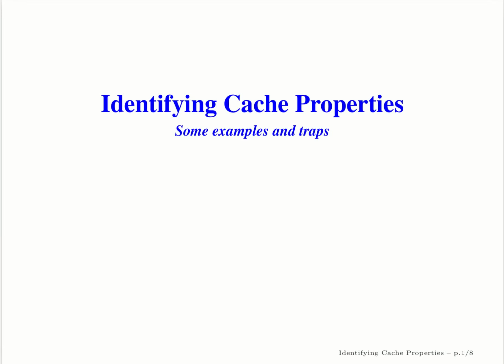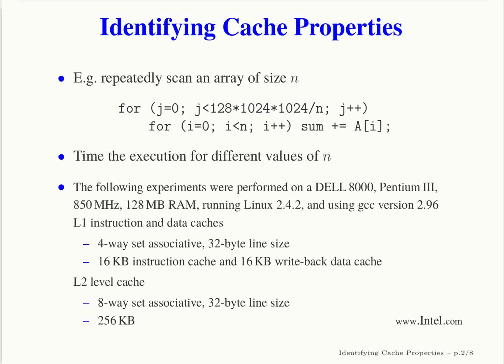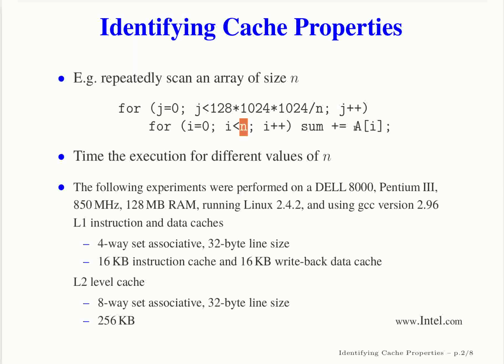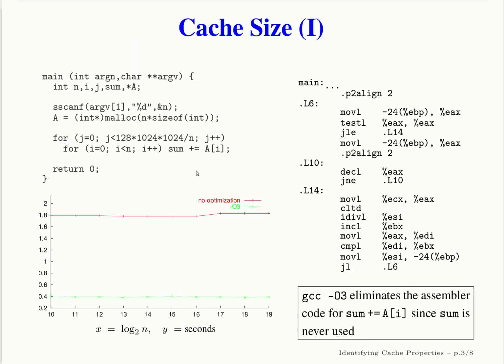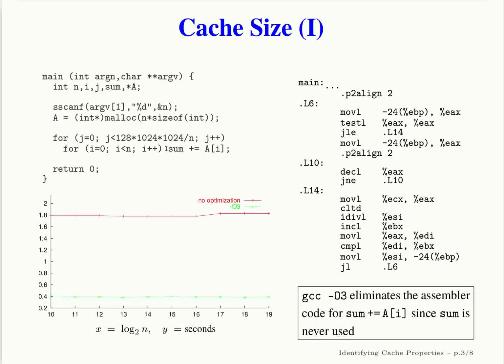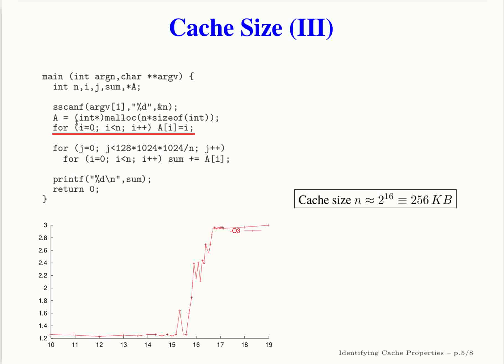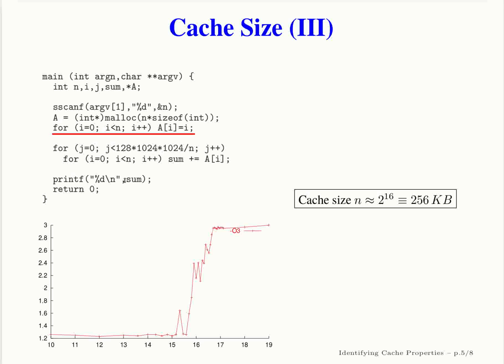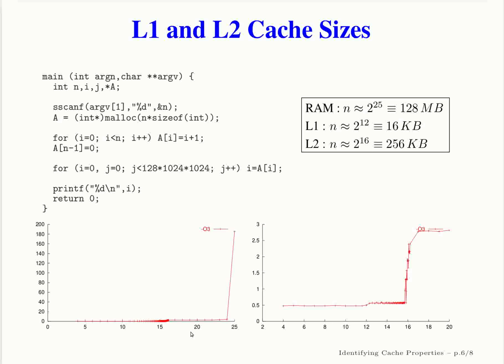Caching effects in practice